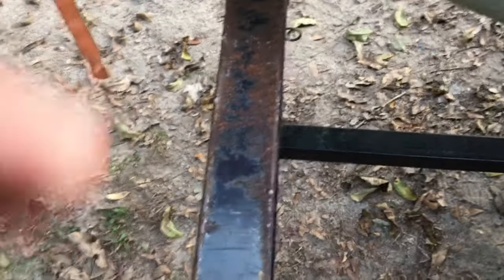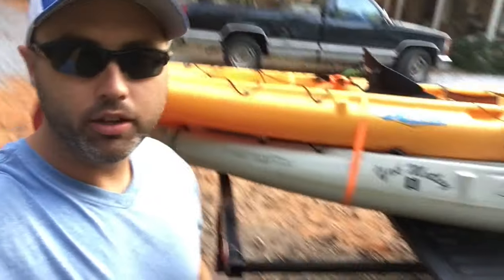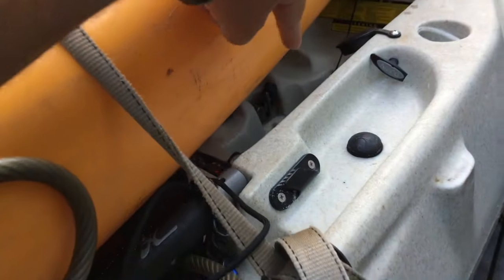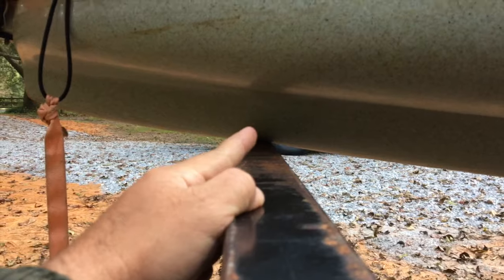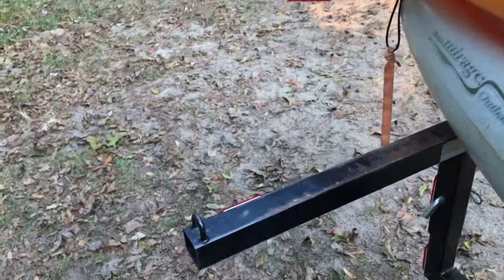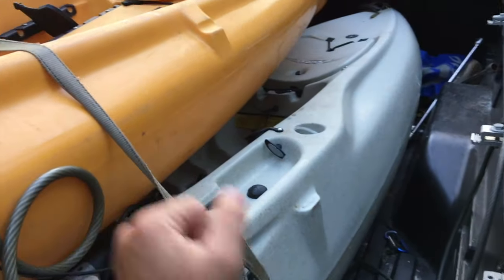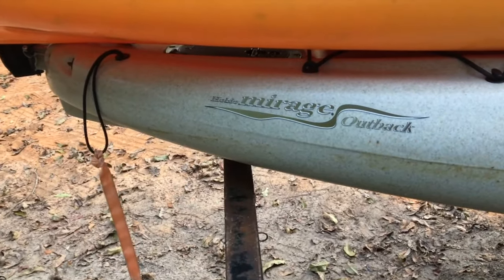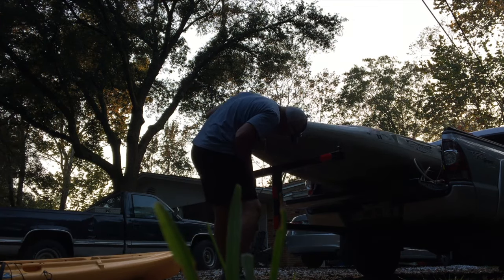The TRUTH about Truck Bed Extender for Kayaks!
In this VLOG, I go over the good and the bad of transporting kayaks with a truck bed extender. My truck bed extender is from Harbor Freight. They can be very useful for the kayak fisherman. I have hauled my kayaks around for over a year now using a truck bed extender. It is definitely an item that is great for kayak fishing especially if you do not want to hassle with a trailer.

This is how I normally transport more than one kayak when going kayak fishing with both my Hobie Outback and Hobie Quest 13. It has worked well but I have also recently purchased a trailer for my kayak .

Equipment: GoPro Hero 4 Session
                    Iphone 6s
                    MackBook 15 Computer
                    64 gb Sandisk Extreme Card